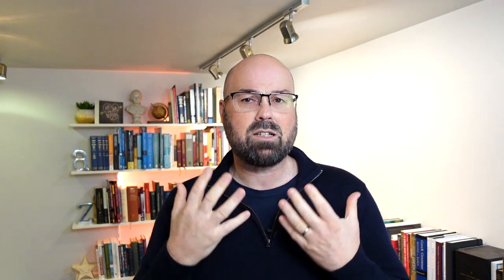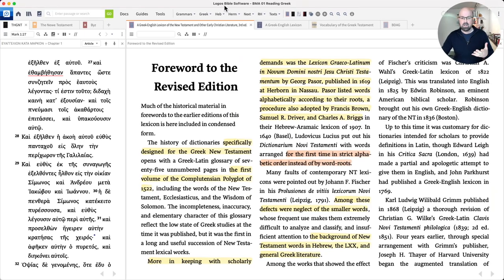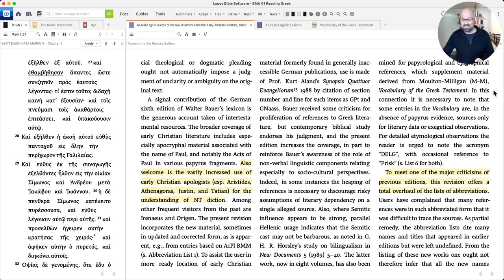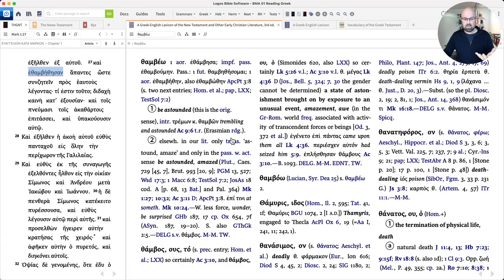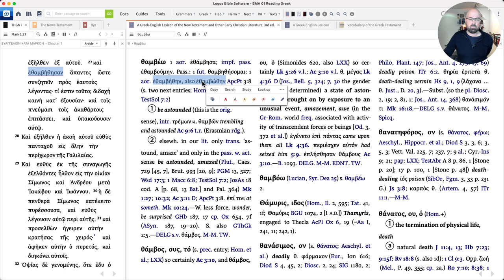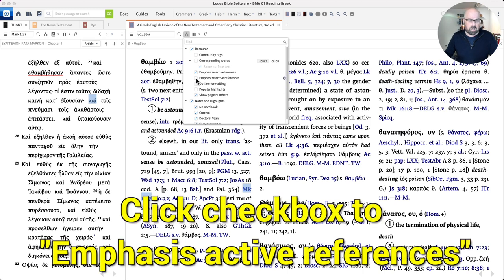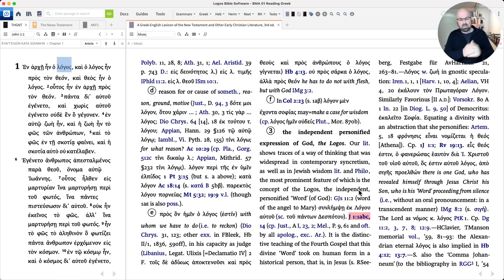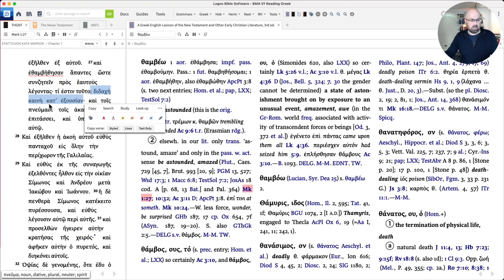Greek NT: How to use BDAG (and other Greek lexicons) featuring Logos Bible Software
BDAG, or A Greek–English Lexicon of the New Testament and Other Early Christian Literature (as it's officially titled), is a Greek to English dictionary which I've found useful over the years with my own studies.

This week I demonstrate how I use BDAG on Logos Bible Software (and I explain all the "mysterious" links and abbreviations too).

Concise Greek-English Lexicon

To master New Testament Greek, check out our Greek membership offerings

00:00 History of BDAG
05:32 BDAG in Logos
23:11 Weekly Question